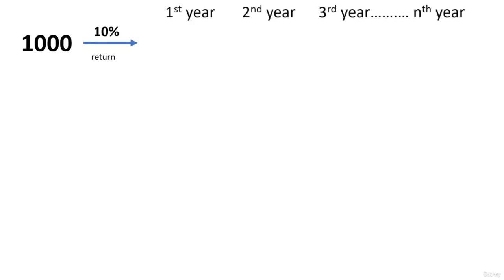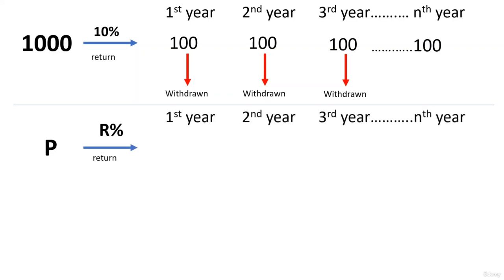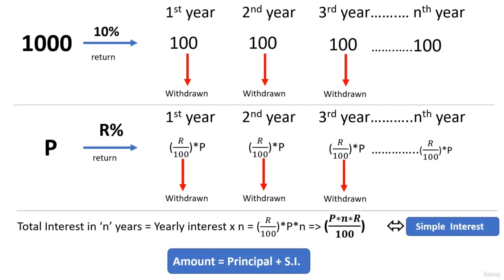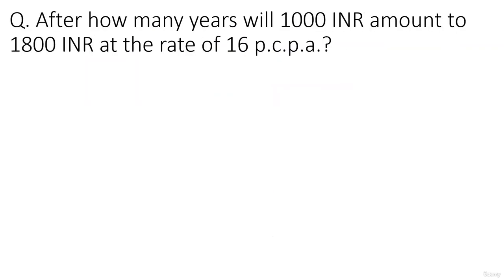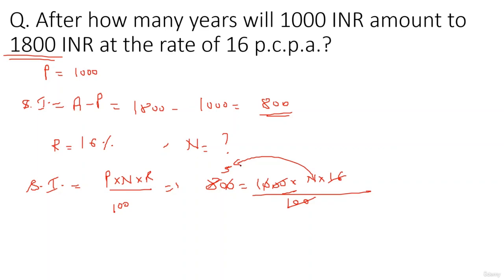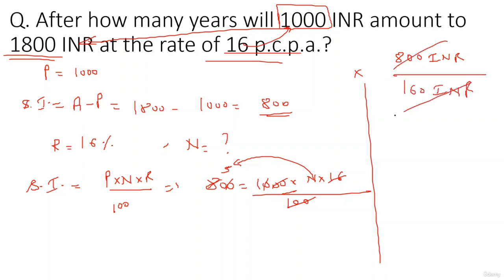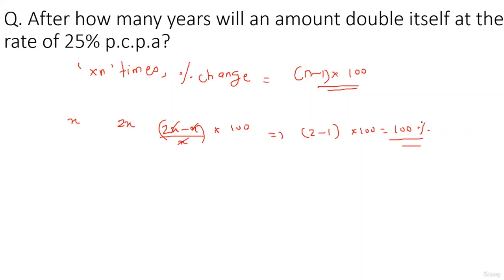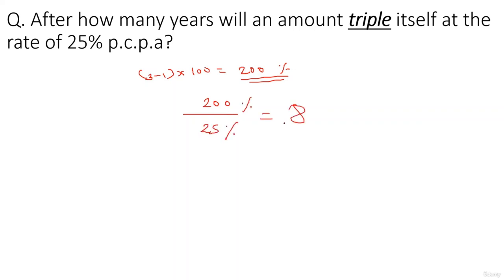CAT Prep | MBA Exam | CRT | Bank Exam | Lecture 123 Simple Interest 01#cat2025prep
In this video, we will try to obtain a brief introduction about Simple Interest.